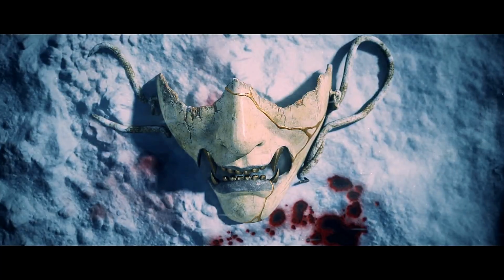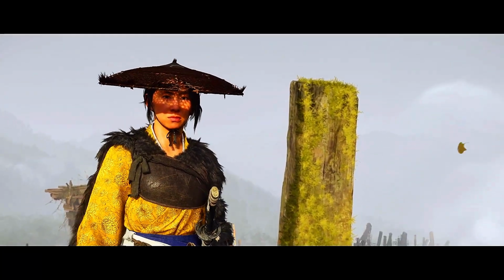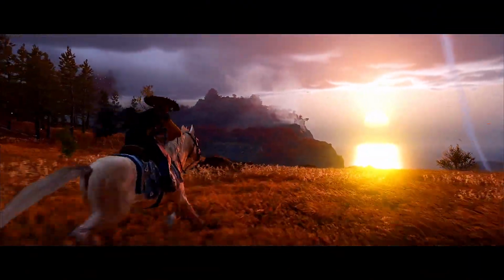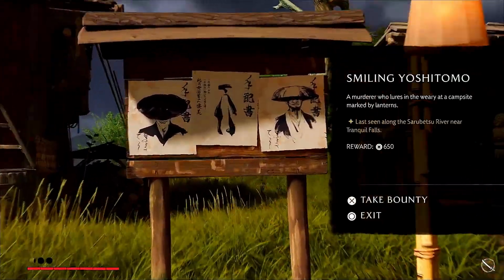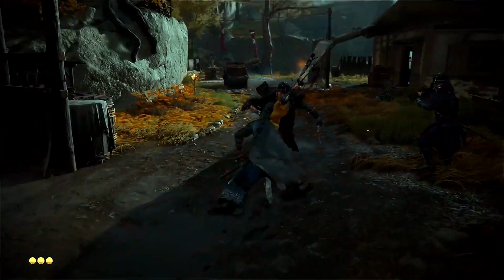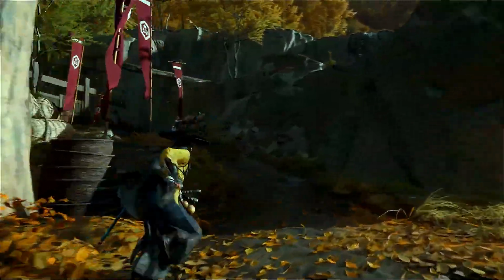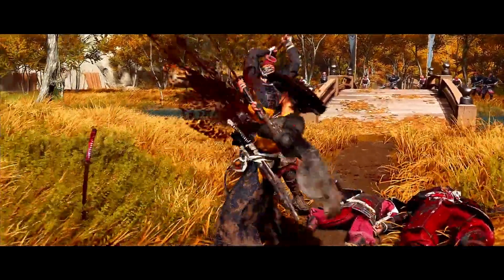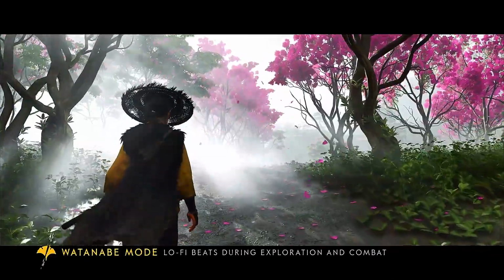Ghost of Yōtei - State of Play Gameplay Deep Dive｜PlayStation 5 GAME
Experience the thrill of the sword with the best **samurai games** on **ps5**, showcasing stunning **ps5 gameplay**. Stay updated with **gaming news** and discover new **ps5 games** and the next big **samurai game** coming to **ps5**.